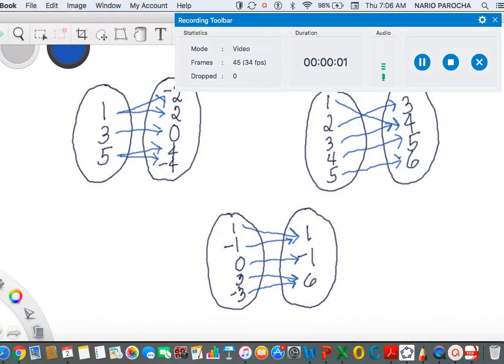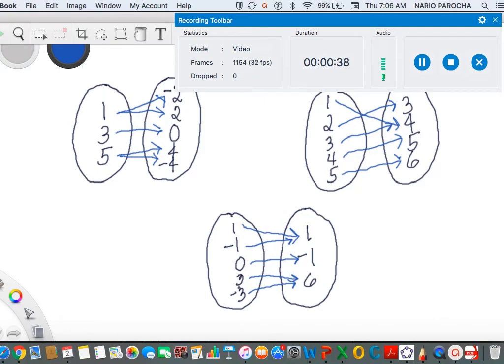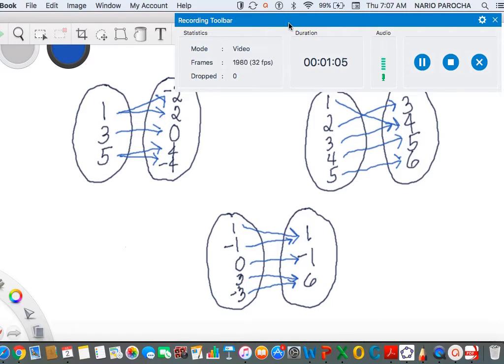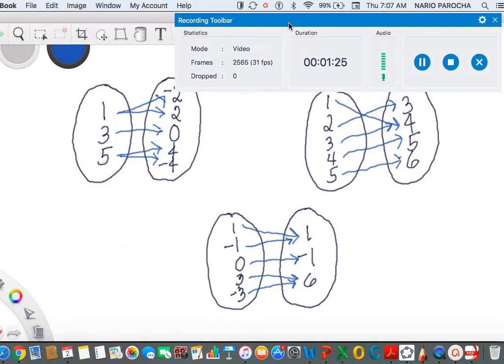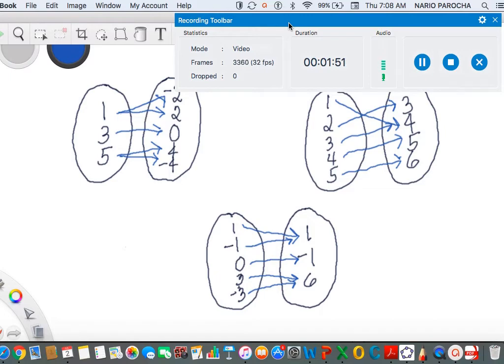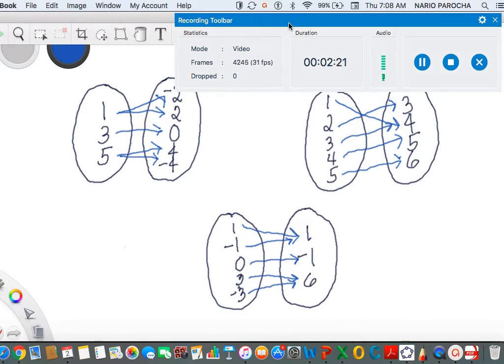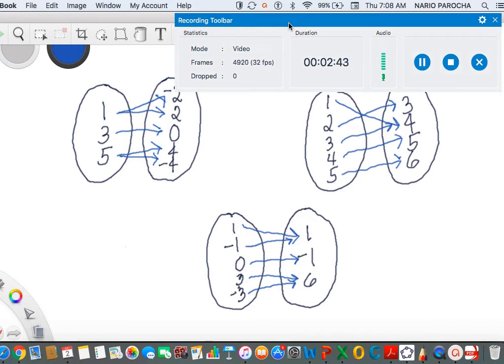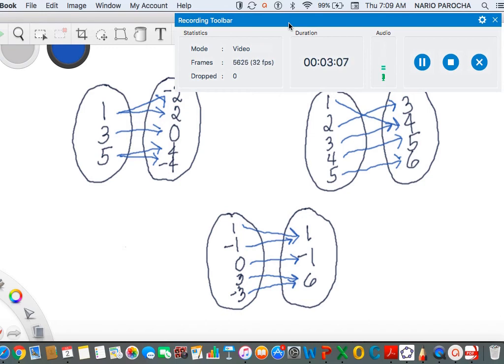Determine a function